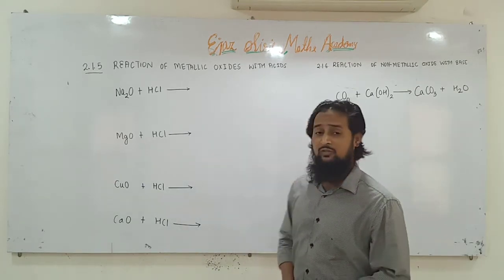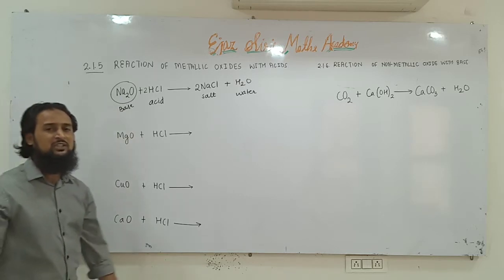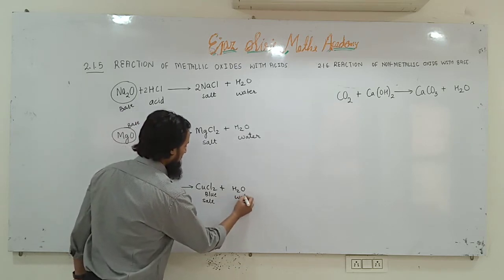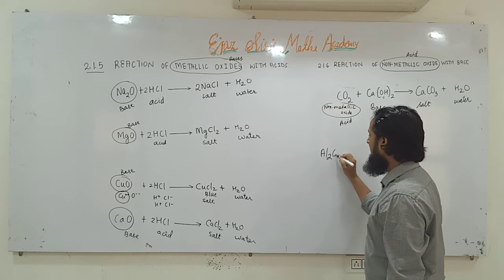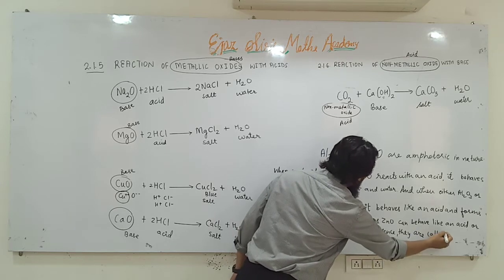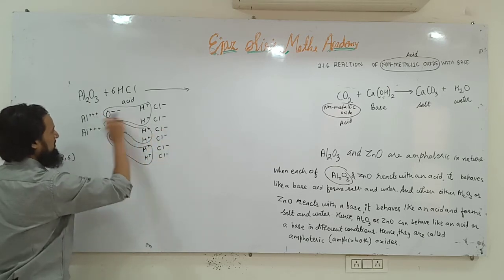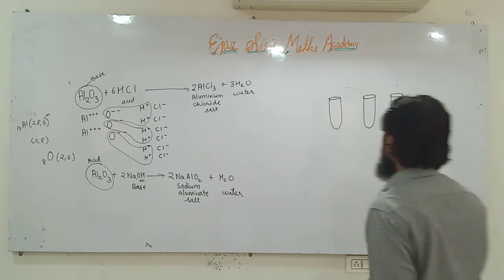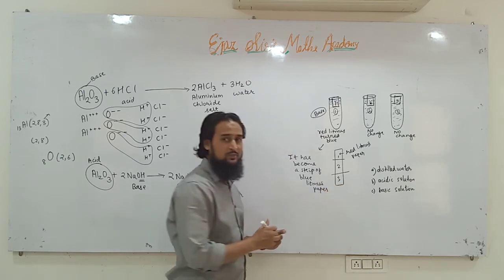X CBSE METALLIC AND NON METALLIC OXIDES SCIENCE CHAPTER 02